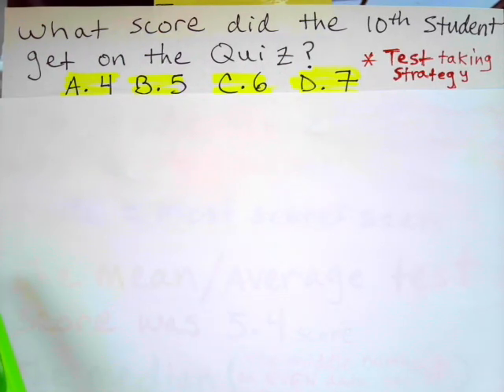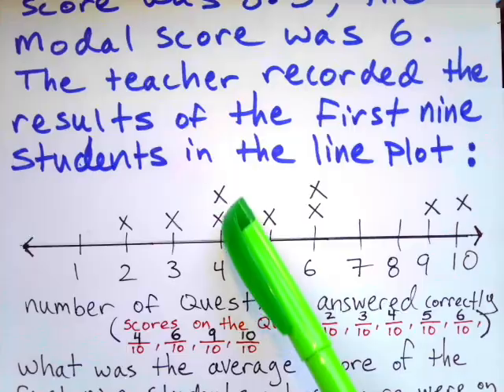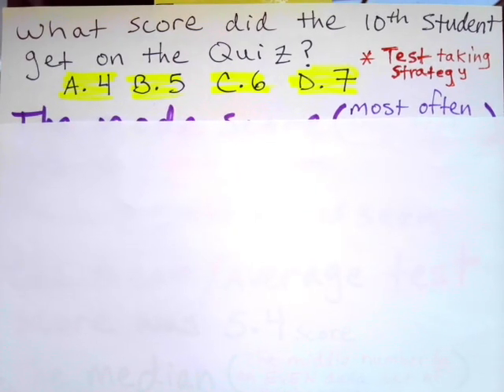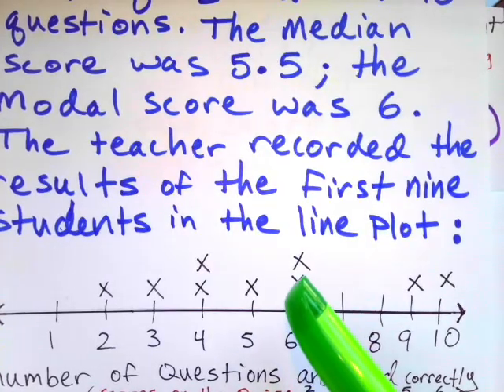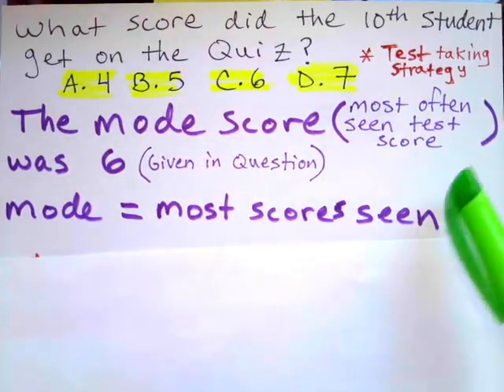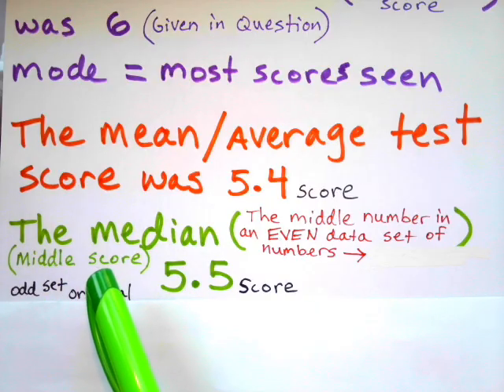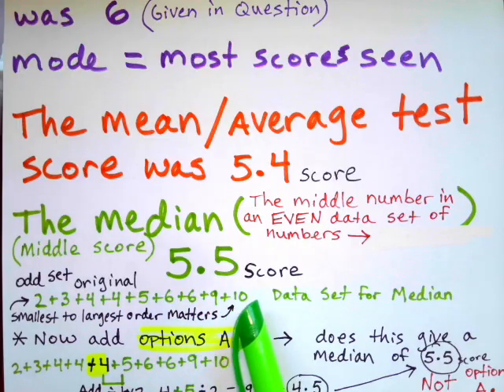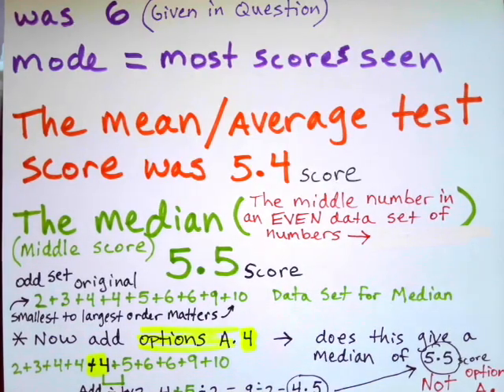Part 3 WORD Problem "Mean, Median, Mode of Test Scores" G.E.D. & HiSET Test QUESTION on How 2 Answer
Video #3

1 G.E.D. & HiSET Question #1 WORD Problem "Mean, Median, Mode of Test Scores"

3 out of 4 total videos = Part 1 thru Part 4 = Step By Step Instructions on how to solve Math G.E.D. & HiSET Test Question = WORD Problem "Mean, Median, Mode of Test Scores"